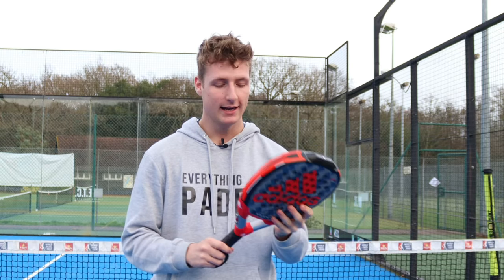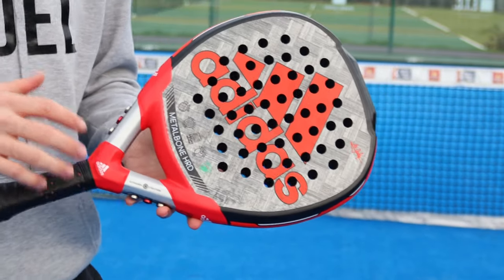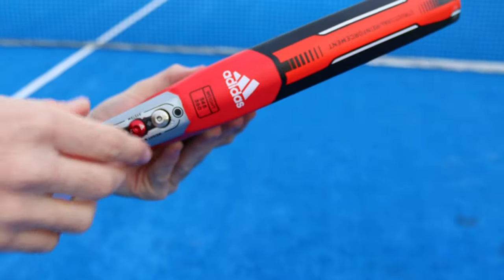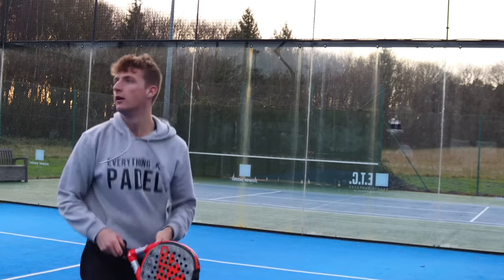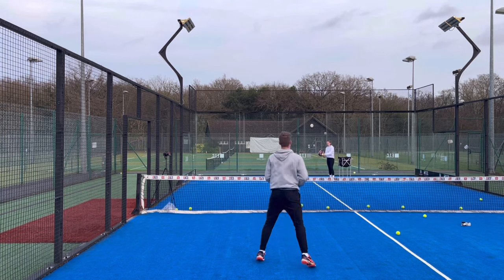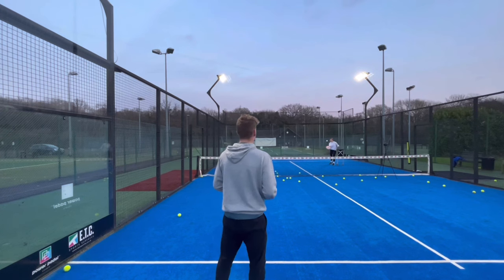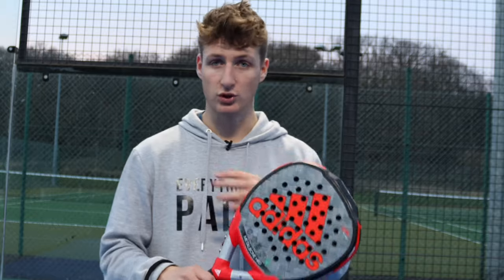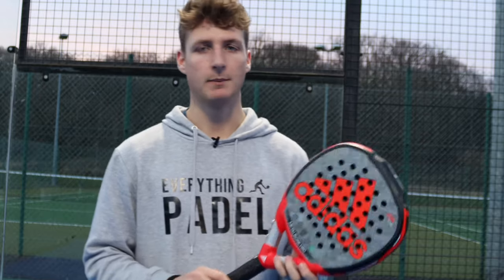Adidas Metalbone HRD Review 2022 and POWER Test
The Adidas Metalbone HRD review!